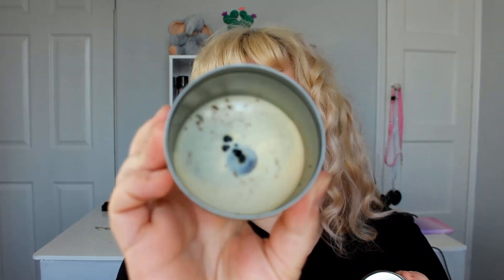April 2020 Empties - Skincare, Makeup, Lush and Homeware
Hi All,

I you're all doing well with everything that is going on at the moment here are all the things used up during April, I even suprised myself with how much stuff I got through!

Sarah :)